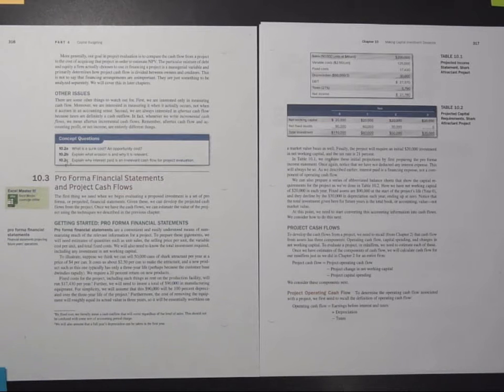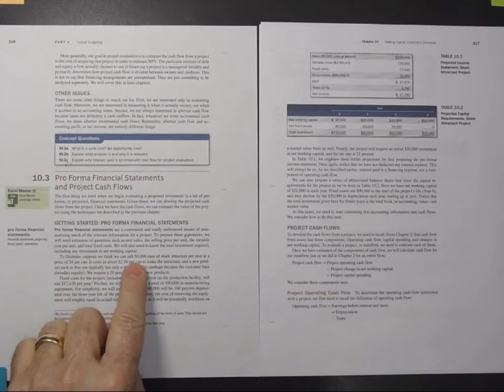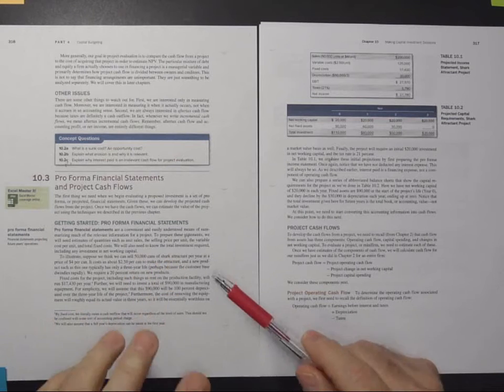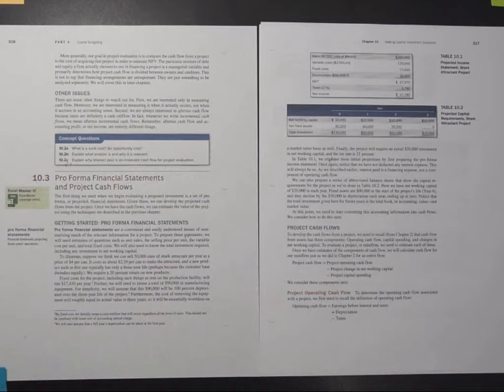10 3 Pro Forma Financial Statements and Cash Flow